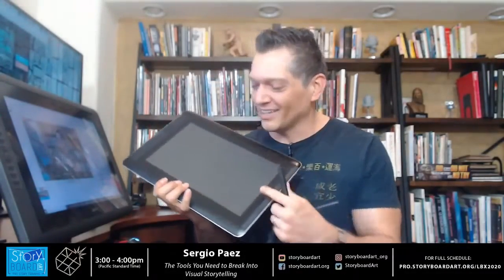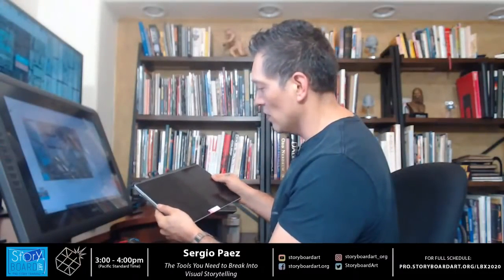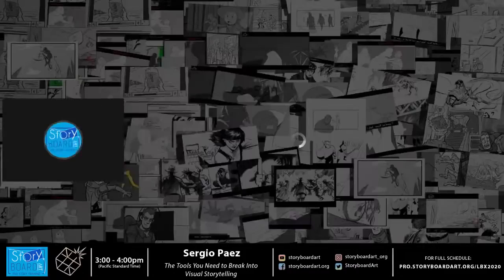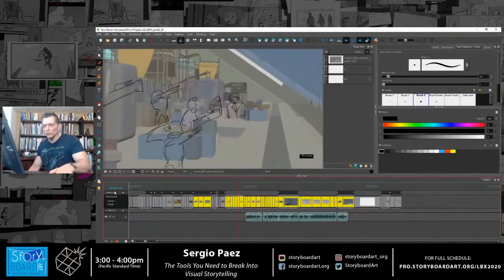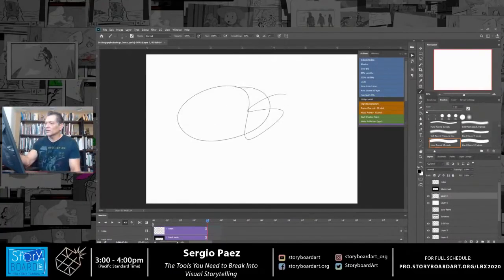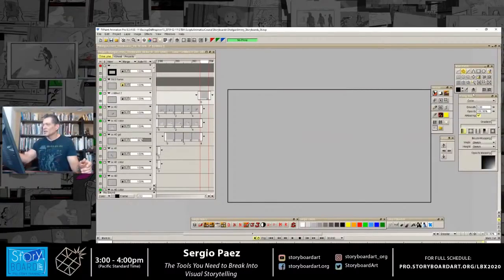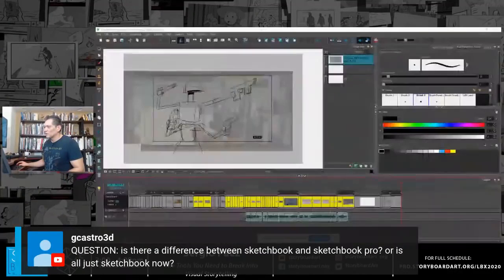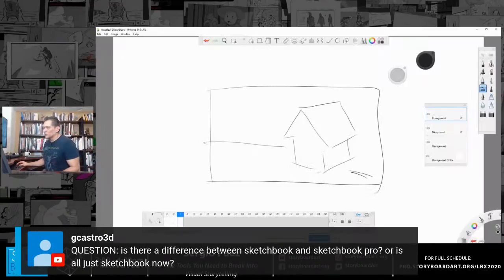The Tools You Need to Break Into Visual Storytelling Rm4 ctFQH8U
The Tools You Need to Break Into Visual Storytelling-Rm4_ctFQH8U.mp4
c ‎Sunday, ‎October ‎4, ‎2020, ‏‎3:25:09 PM
m ‎Monday, ‎September ‎14, ‎2020, ‏‎12:18:45 AM